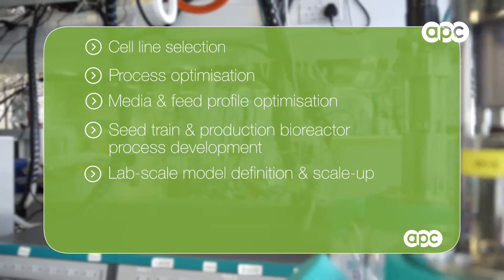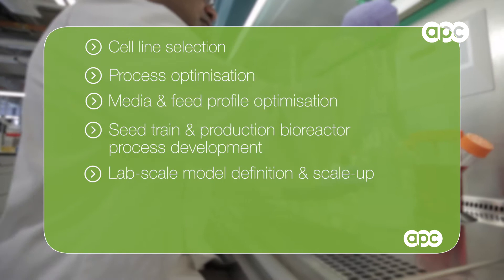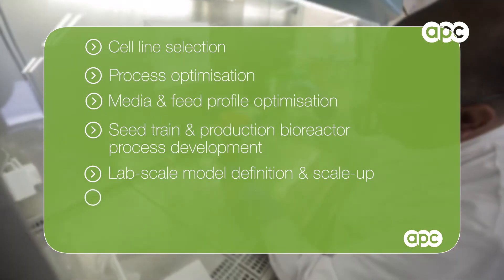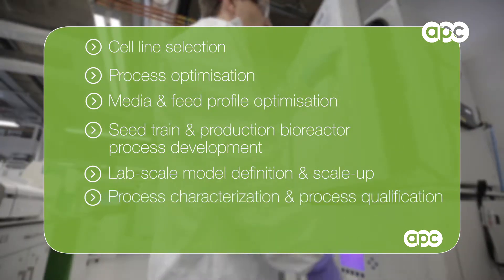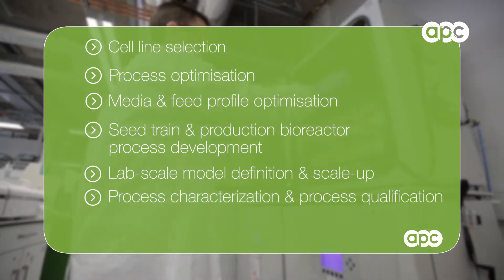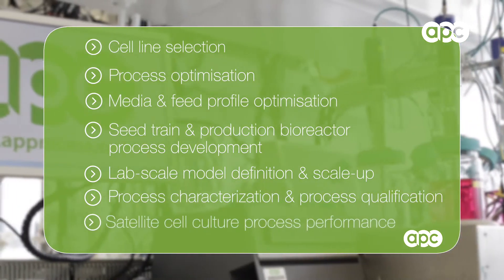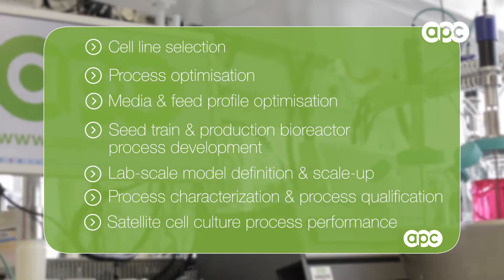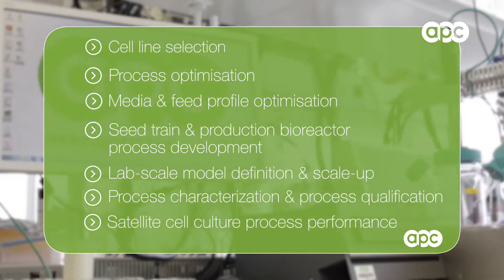Biologics Upstream Processing @ APC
APC combines Bioprocess Engineering, Process Sciences, Bioanalytical expertise and cutting edge technology to deliver upstream and downstream process development solutions in
mammalian, microbial and viral-based platforms. APC employ unique process optimization strategies to ensure that factors which influence the development of expression systems such as
achieving maximum cell density and productivity in the bioreactor and purifying desired product in a patient ready configuration are not mutually exclusive, and can be delivered in both small laboratory and large production scale.

Our upstream process development services are tailored to each individual process, product and client requirements. Some key areas of focus for enhancement of cell growth and product titre through process optimization include:
• Cell line selection
• Bioreactor selection and critical process parameter (CPP) configuration
• Media optimization
• Type of substrate feeding
• Feeding regimes